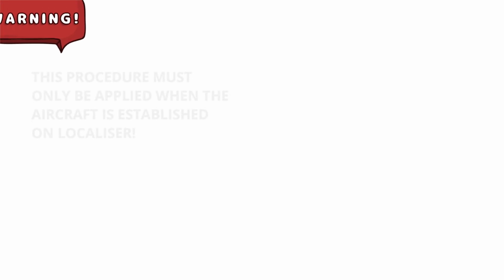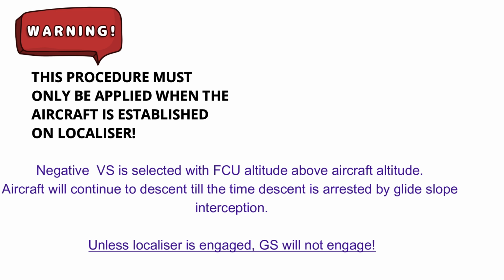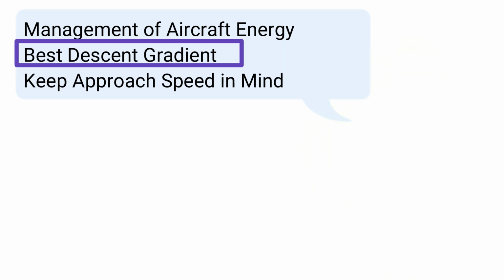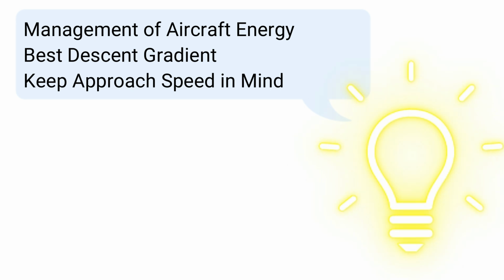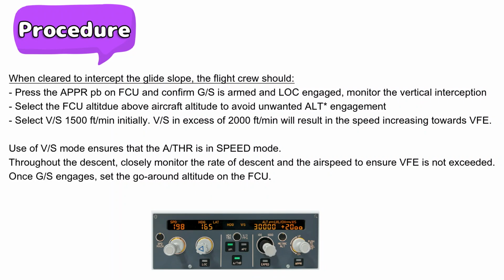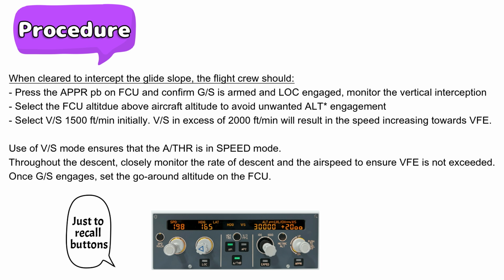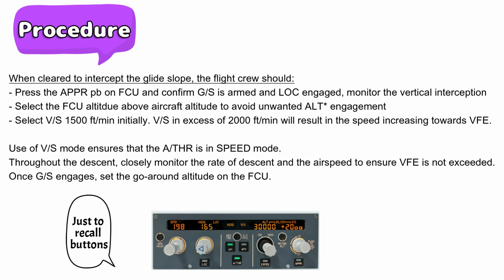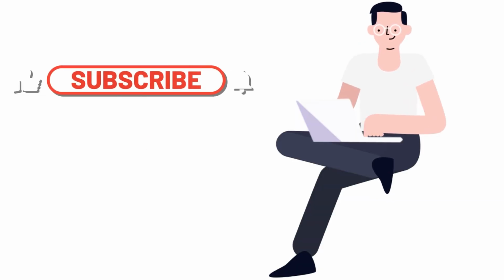Glide Slope Interception from Above | A320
Learn how to intercept the Glide Slope from above in the Airbus A320 with a simple and practical explanation. This video is perfect for trainee pilots, new A320 FOs, and anyone preparing for simulator checks.

In this video, you will understand:

✈️ How to manage altitude, speed, and mode selections
✈️ The correct technique to safely regain the glide path

If you are flying the A320, preparing for type rating, or just want to improve your technical knowledge—this video will help you become more confident with approach management and automation handling.